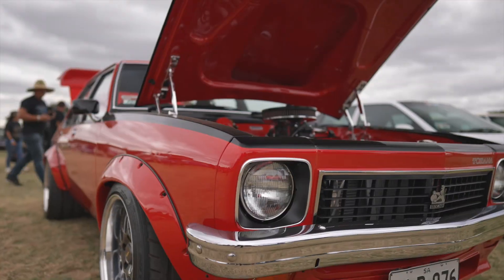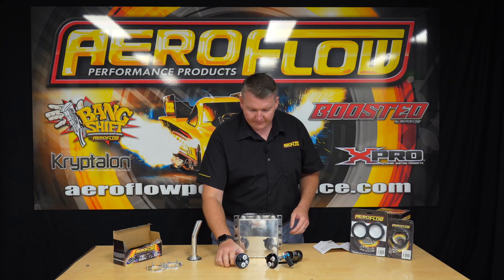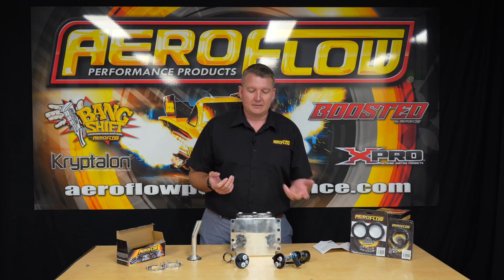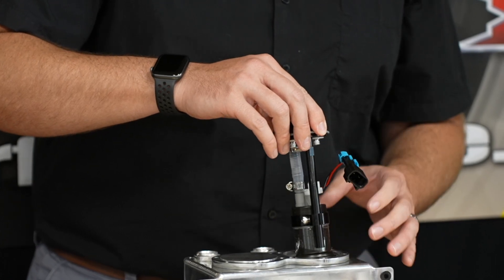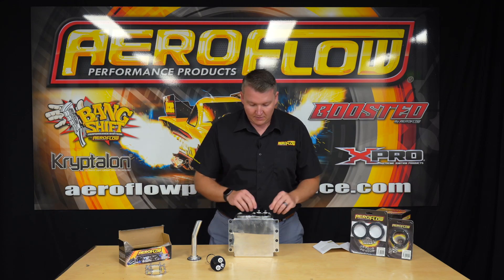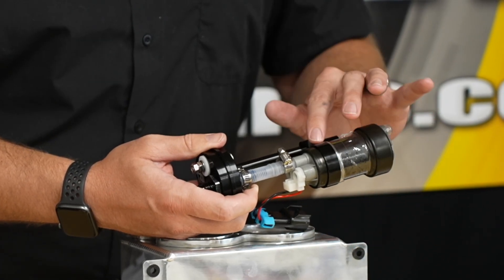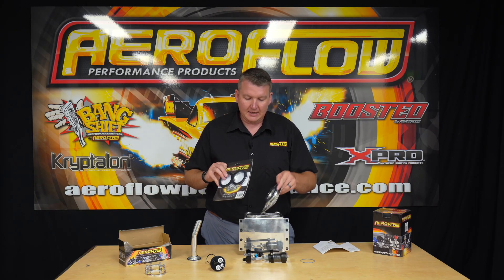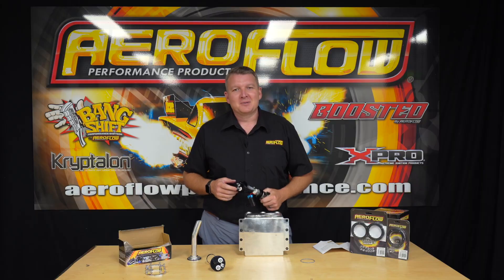Say NO to old fuel pump tech!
The Bosch 044 has been an industry stalwart for 30 years but like everything else times are changing. This new adapter from Aeroflow Performance allows you to easily upgrade from a 60mm setup to a newer 40mm fuel pump that flows more and keeps the fuel cooler!